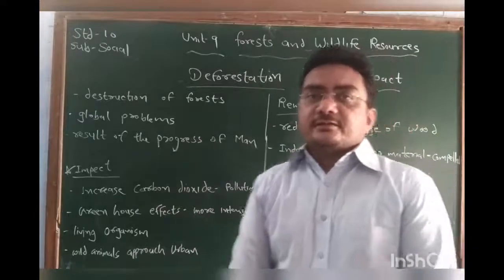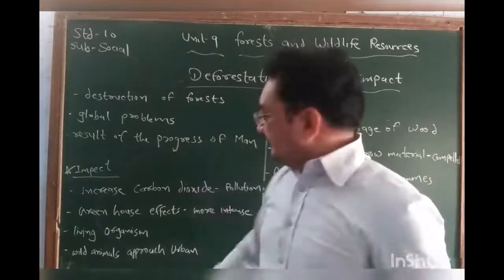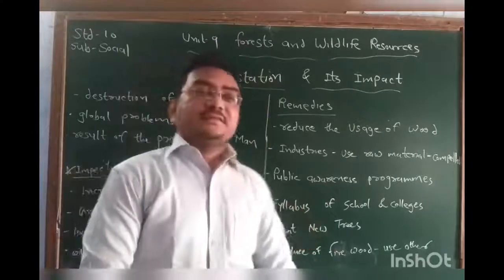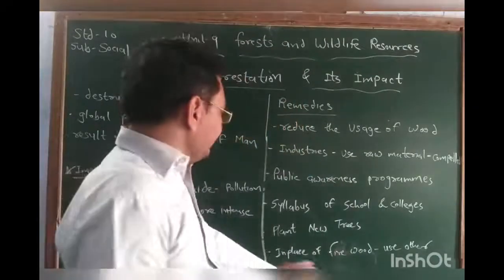10TH OCT 2020 , SAT SST CH 9 FOREST RESOURCES,PART 2 STD-10TH